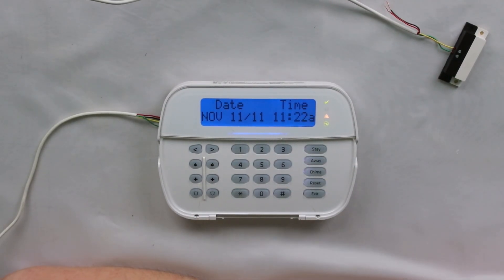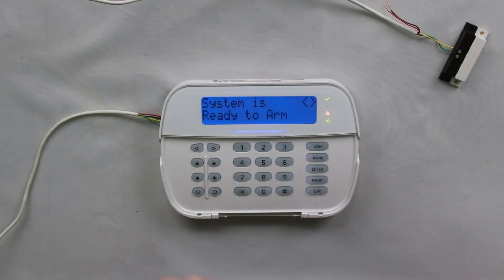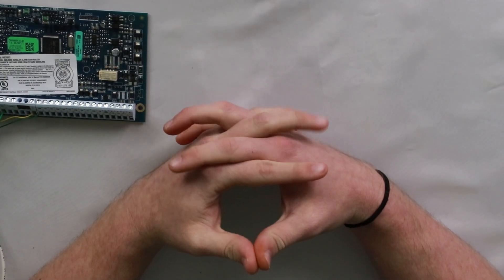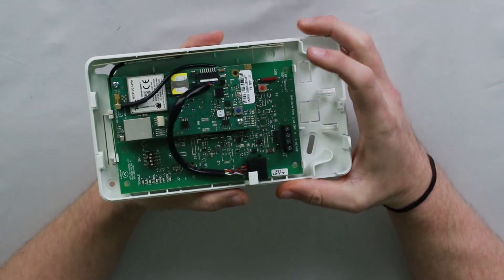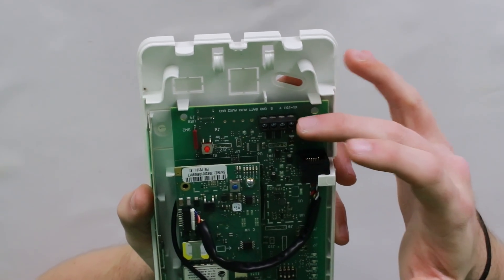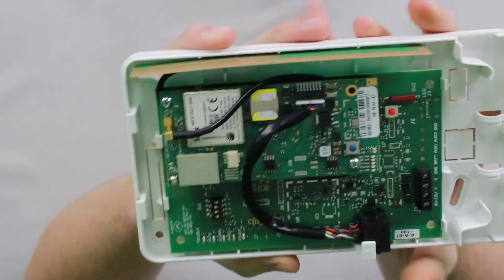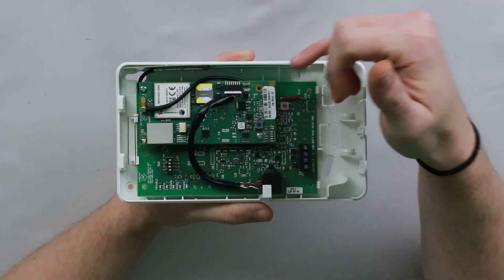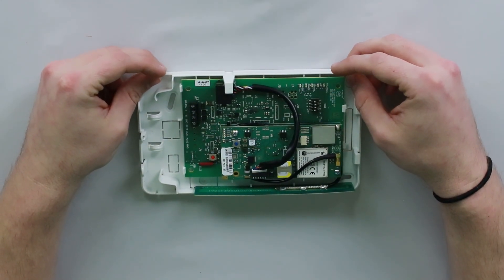FTC Trouble (Failure To Communicate) - General Tips For Troubleshooting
FTC troubles arise from the alarm system not being able to properly send out signals for monitoring, or whatever your service setup may look like. This can happen on any style system using any style communication path, so here are some tips on how to troubleshoot the issue. The main piece of advice here is you need to have a good idea of how your system communicates with your services. From there, you can diagnose potential physical issues such as wiring, internet availability, etc. If your system is using a communicator, the main things i finding out if your communication path is available. Sometimes these things are out of everyone's control, but you will at least know why your system is failing to get signals out.

From there, once you have an idea of why your system cannot communicate, always test the system as needed to ensure signals are reaching where they need to go. If you have a self-monitoring aspect to your service, it makes this testing very quick and simple, but if you have Central Station always make sure you let them know you will be testing the system. If you do not warn them, they may try to respond to a signal and you could end up with potential fines of fees. Generally these troubles will clear themself up on their own, but if you experience this multiple times, or it will not clear for a good amount of time, be sure to test everything you can to get your system back up and running again.

If you're interested in any of the products or services mentioned in this video please consider visiting our